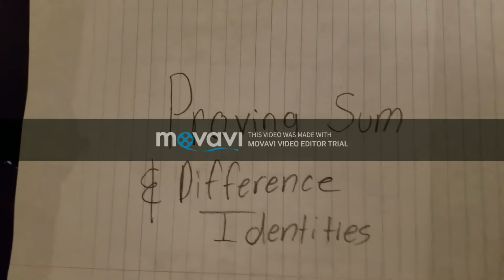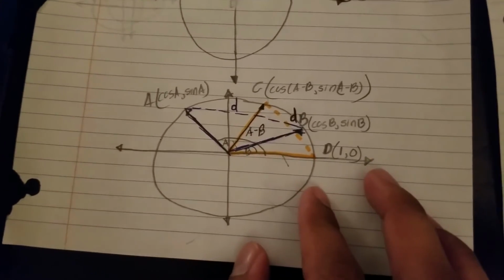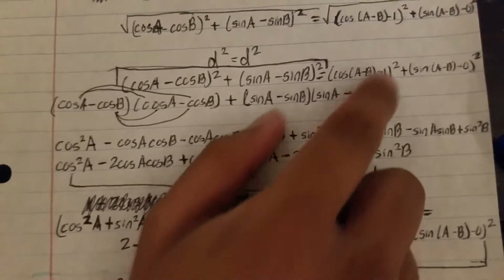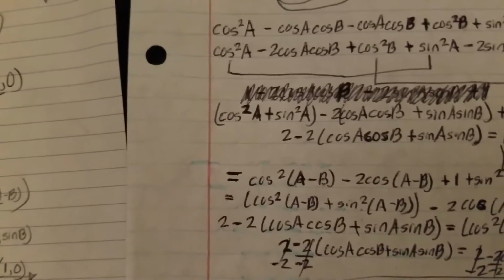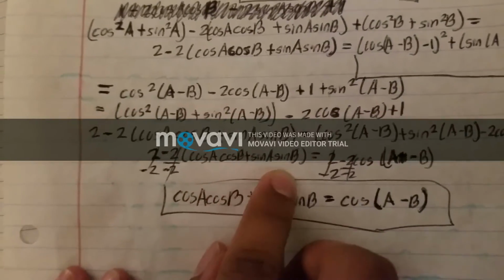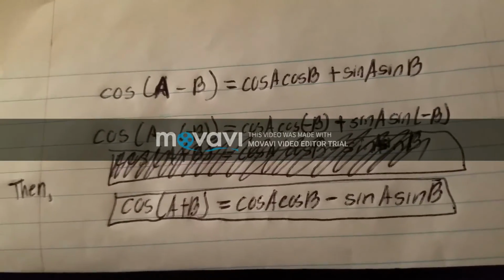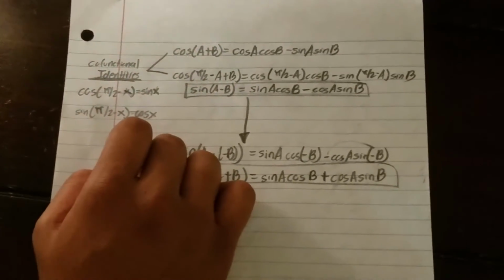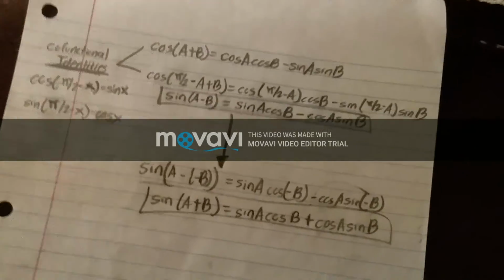Math Project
My attempt on proving sum/difference identities.